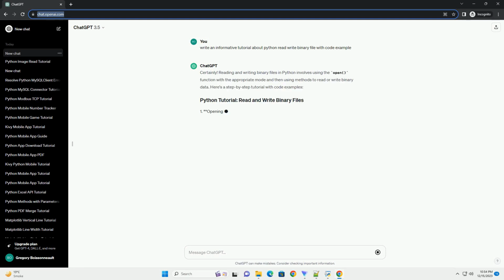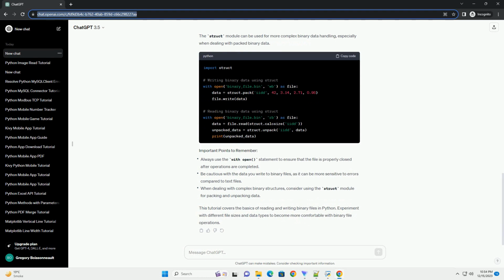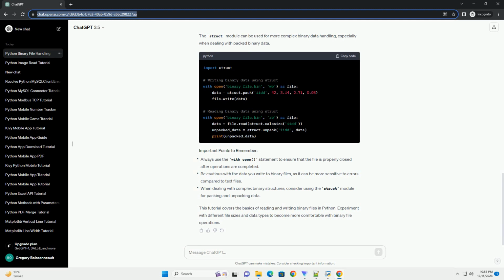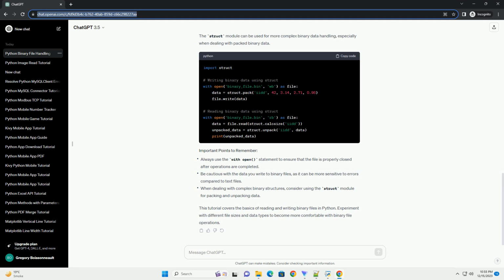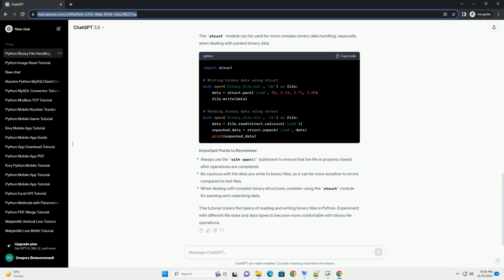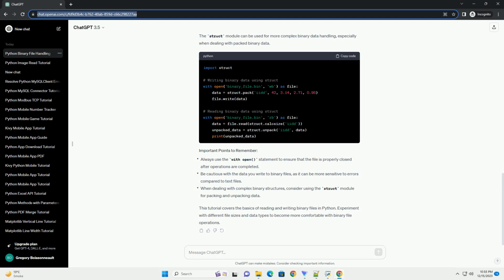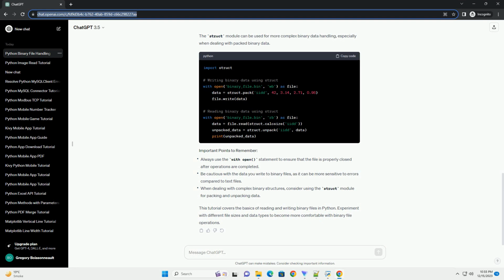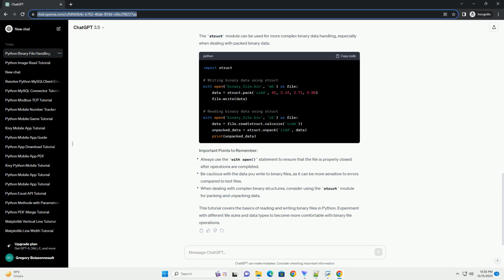python read write binary file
Certainly! Reading and writing binary files in Python can be essential for tasks involving non-text data, such as images, audio files, or any format where the data is not human-readable. Below is a tutorial on how to perform read and write operations on binary files in Python, along with code examples.
In Python, you can read and write binary files using the built-in open() function, just like you do with text files. The key difference is the mode in which the file is opened. For binary files, you use modes like 'rb' (read binary) and 'wb' (write binary).
To read binary files in Python, follow these steps:
To write binary files in Python, use similar steps:
If you need to both read and write a binary file, use the 'r+b' (read and write binary) mode. This allows you to perform both reading and writing operations in the same file.
Reading and writing binary files in Python is straightforward, and it allows you to handle a wide range of data formats. Remember to handle exceptions appropriately to ensure your code is robust and can handle various scenarios.
Feel free to adapt the code examples to suit your specific needs when working with binary files in Python.
ChatGPT
Sure, I'd be happy to provide you with a tutorial on reading and writing binary files in Python. Binary files are files that contain data in a format that is not human-readable, and they are commonly used for storing images, audio, video, or any other non-textual data. Python provides a straightforward way to work with binary files using the built-in open() function and the read() and write() methods. Here's a step-by-step tutorial with code examples:
In Python, you can open a file in binary mode by specifying the mode as 'rb' for reading or 'wb' for writing. Let's start by opening a binary file for reading:
And for writing:
To read binary data from a file, you can use the read() method. This method reads a specified number of bytes from the file or reads the entire file if no size is specified.
To write binary data to a file, you can use the write() method. This method writes the specified bytes to the file.
Note: The b prefix before the string creates a bytes literal in Python.
If you want to append data to an existing binary file, open the file in append mode ('ab').
It's important to close the file after reading or writing to ensure that system resources are released. The with statement is used here, which automatically closes the file when the block is exited.
Reading and writing binary fi